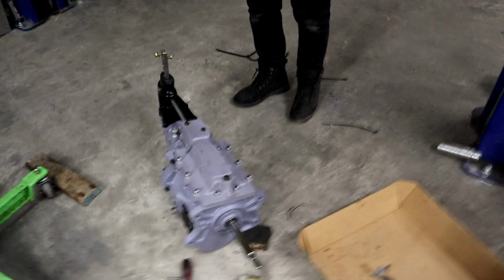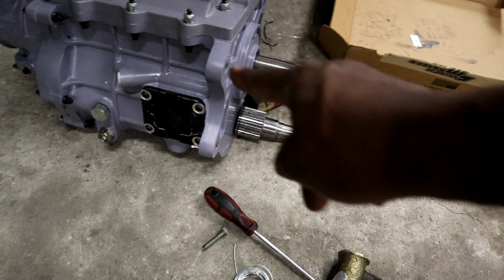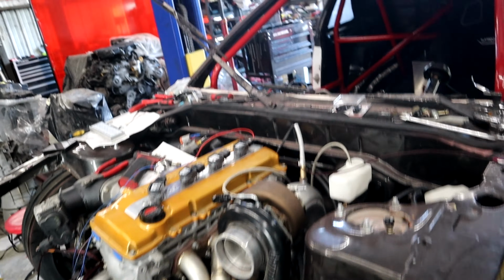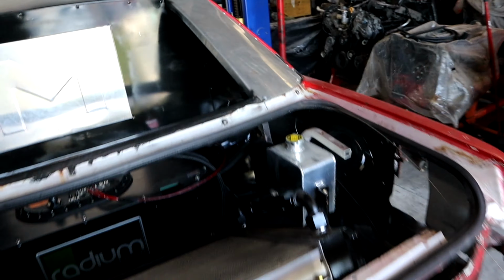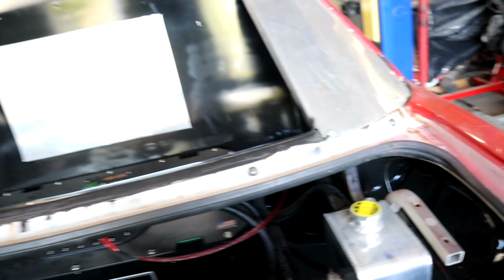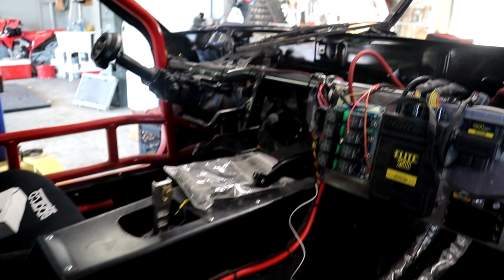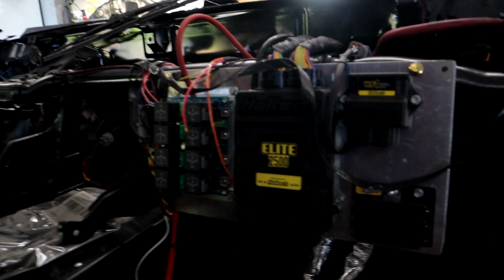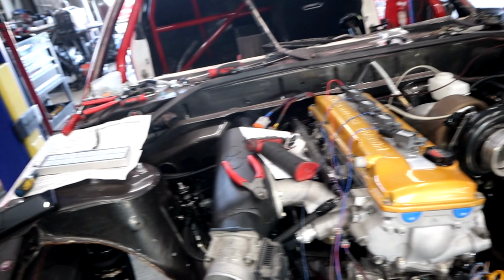Will Haitian make it to KK???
we built his drift car in one week.